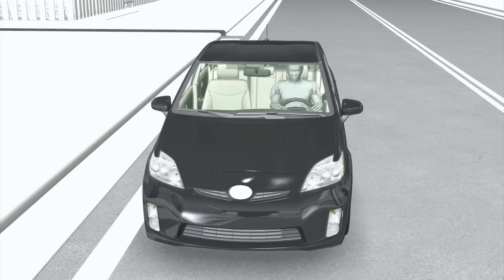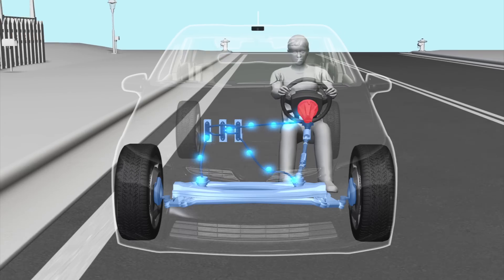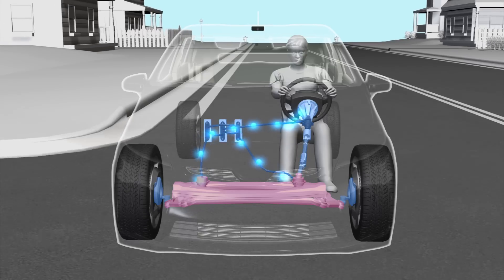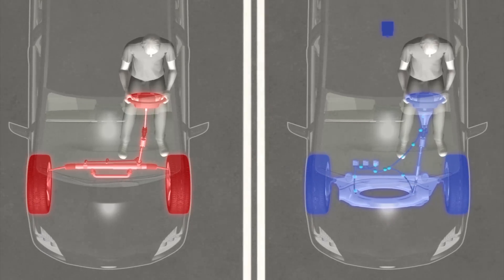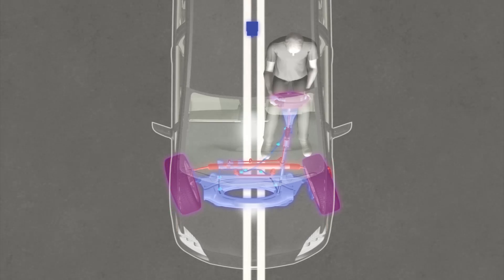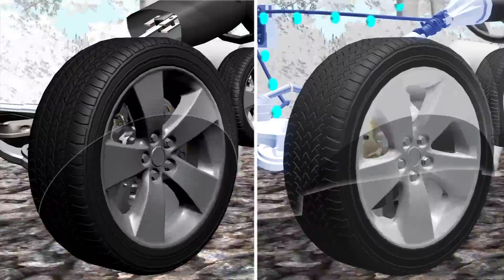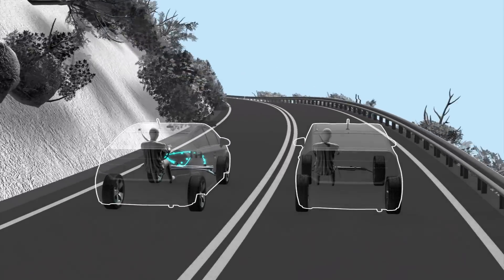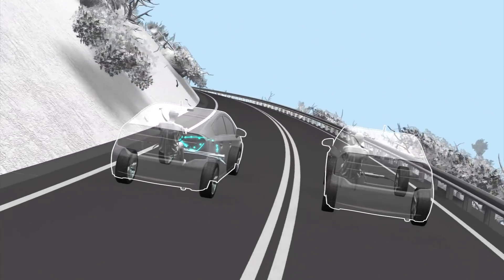Nissan to debut "steer-by-wire" in mass-produced car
Nissan Motor Co plans to equip some of its models with "steer-by-wire", a computerized engine technology, to control steering electronically. The system works by sending signals generated by the driver's inputs to a computerised control unit that then instructs an actuator controlling tire movements. Using the electronic signal, the tires can quickly move in accordance with the steering wheel. The technology can also adjust the steering to control wandering caused by rough roads and crosswinds and a front camera recognizes road markings. SOURCE: Reuters, BBC